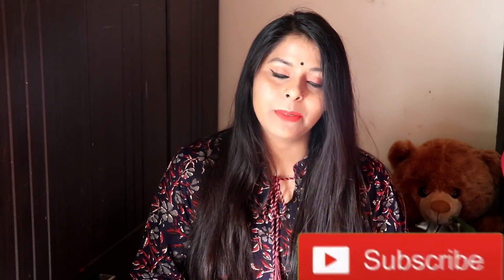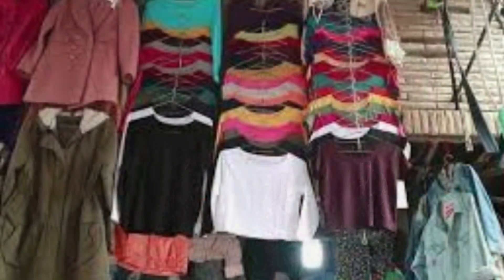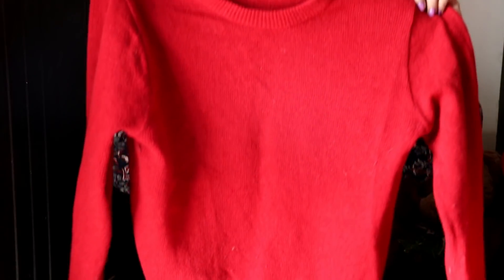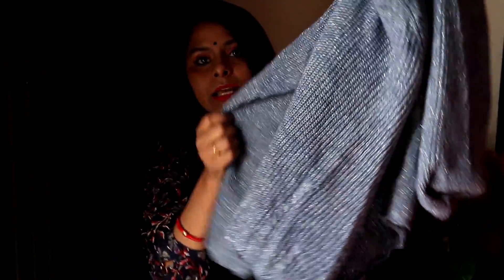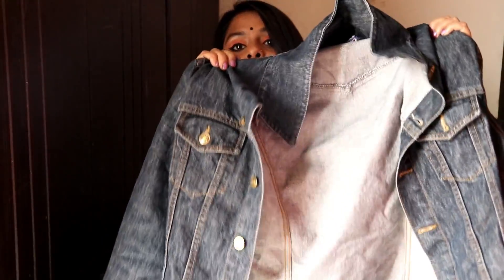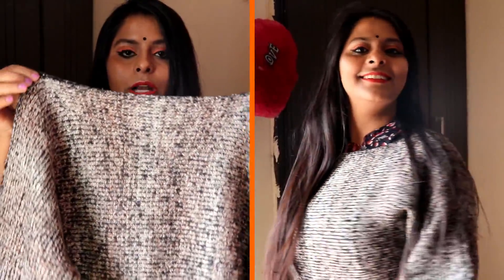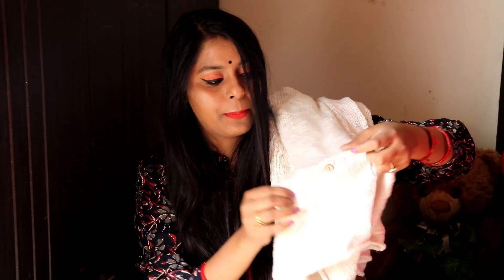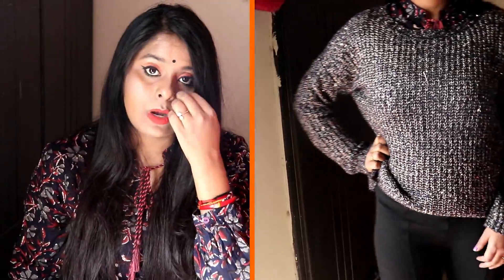SAROJINI NAGAR WINTER HAUL| Sweaters for ONLY rs 300/- | Srishti's Diary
Images- From Google

Edited by - Kanisk Nayan/Srishti Srivastava

sarojini winter haul how to look polished in sarojini  komal pandey sarojini komal pandey
sarojini nagar market delhi for boys
sarojini nagar market haul
sasta shopping kaise kare
Cheap clothes from sarojini nagar
Hindi video
Hindi channel
Hindi sasta sarojini se kapde kaise kharide
Sasta jacket kaise kharide
sasta sweaters sarojini nagar se